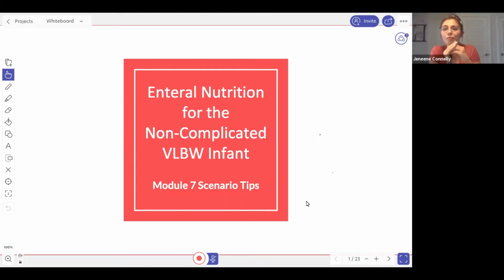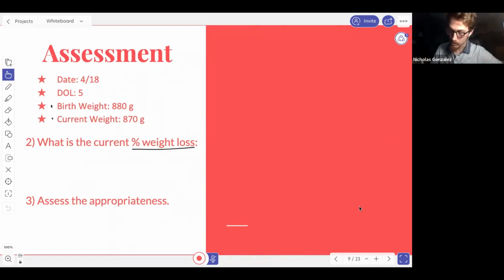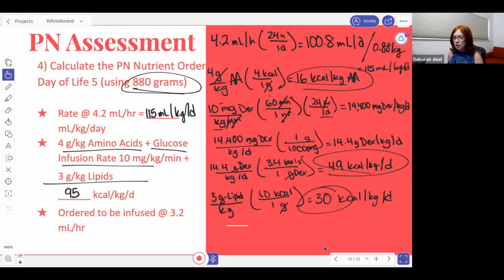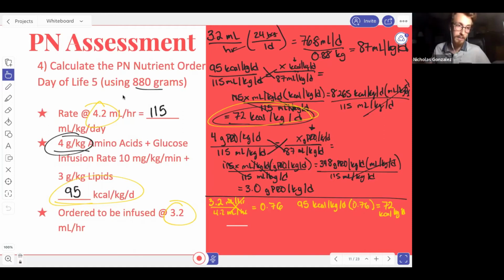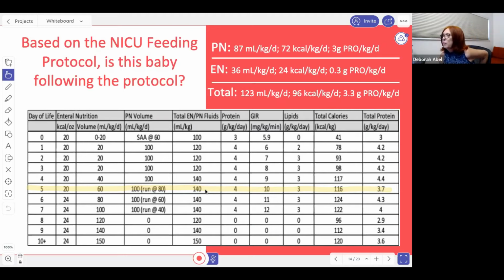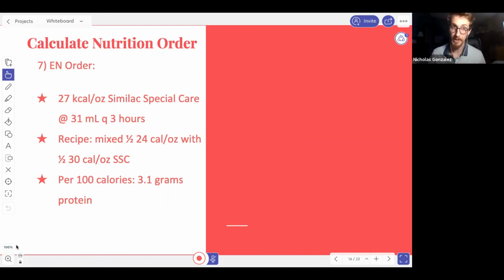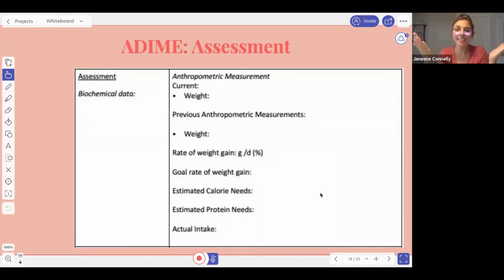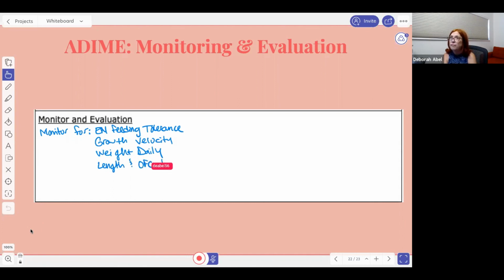Module 7 Scenario Tips